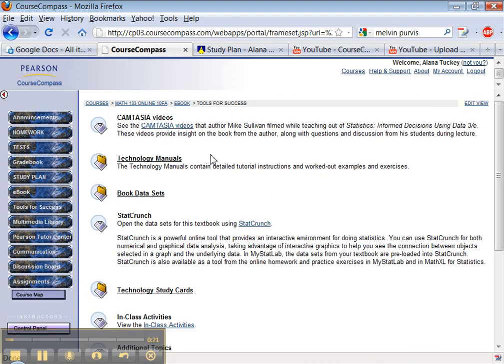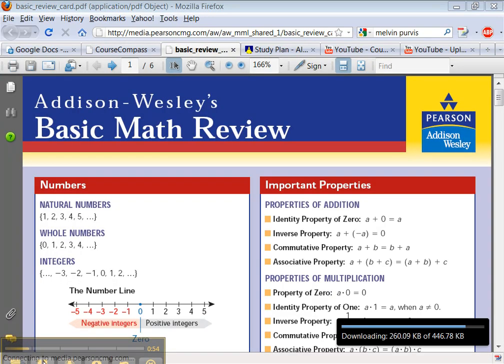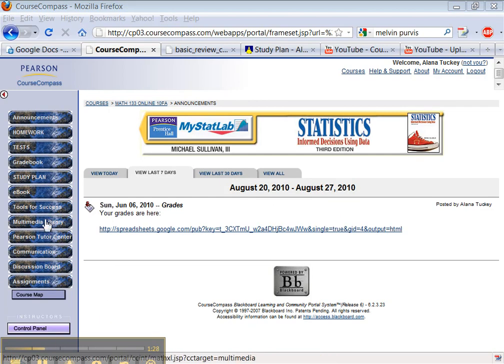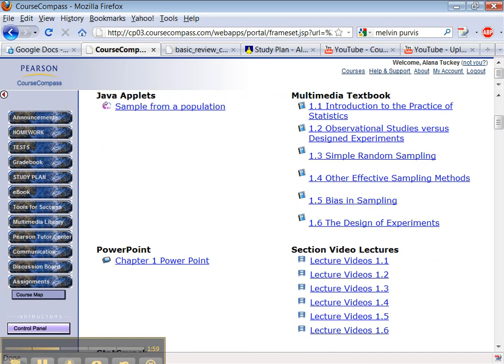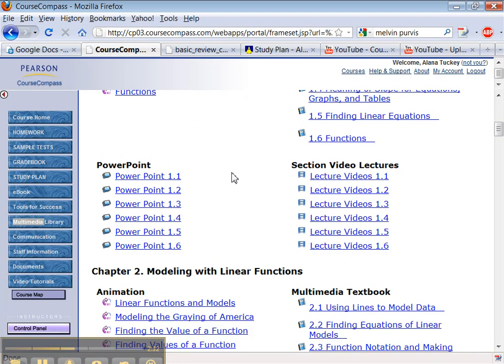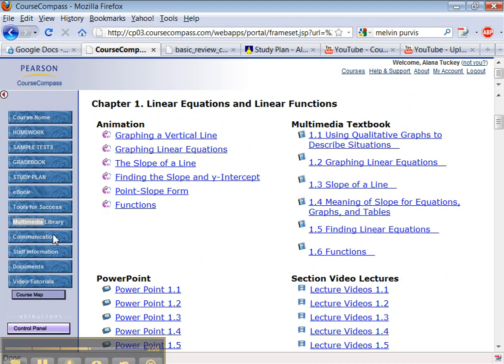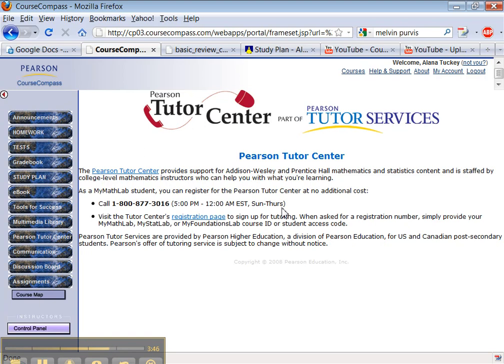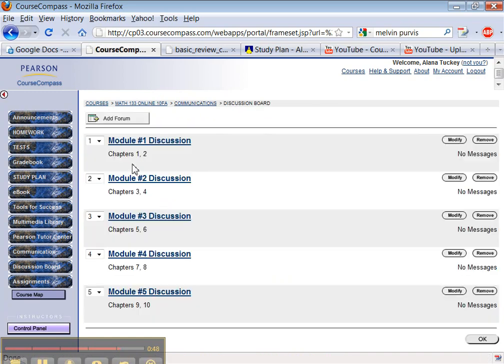CourseCompass Old Design - In-Depth for Faculty Part 7 of 12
In-Depth Videos showing how to work with CourseCompass (and a bit of MyMathLab) as an instructor at Jackson Community College, MI. This tutorial covers:

Video presentations in eBook
Tools for Success button (review cards, cheat sheets, videos, programs, etc.)
Multimedia Library button (videos, powerpoints, textbook, applets)
How to change from one course to another in CourseCompass
Pearson Tutor Center button (if it exists in your course)
Communication button (announcements, discussion board, email)
Sending email to all students in a course
Adding a forum to the discussion board